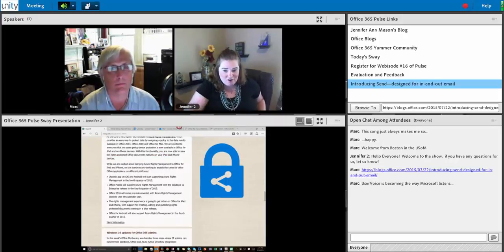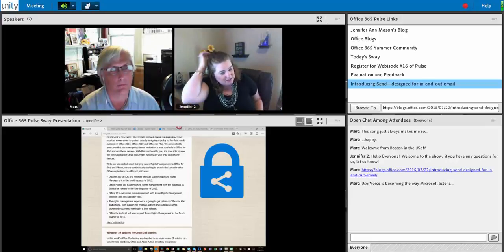Office 365 Pulse 15 Recorded Aug 5 2015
This episode of Office 365 Pulse was recorded Aug 5, 2015. Host Jennifer Ann Mason and guest Marc Anderson (SharePoint MVP) discuss the latest updates to Office 365 (Send for Outlook, Azure Rights Management to Office for iPad and iPhone, New features coming to Outlook on the web) and then they discuss the transition from no-code solutions to creating solutions using other tools and methods. Where do you get started and what should you start learning first?